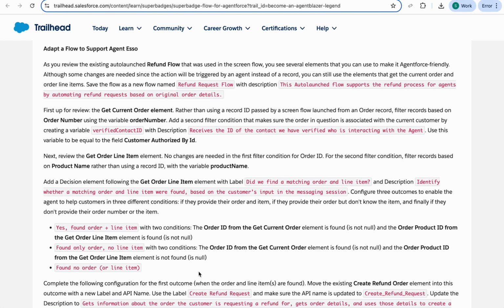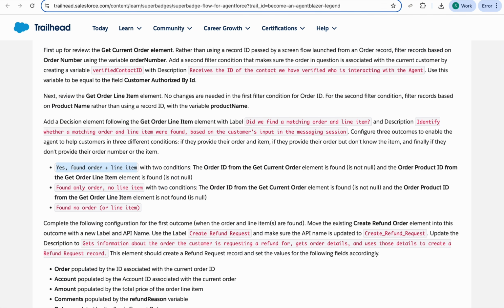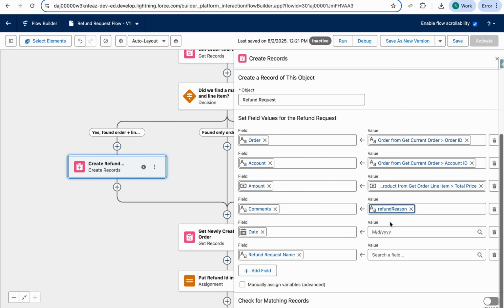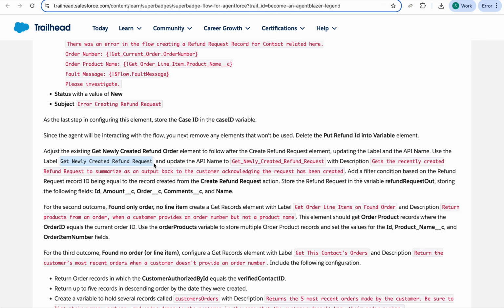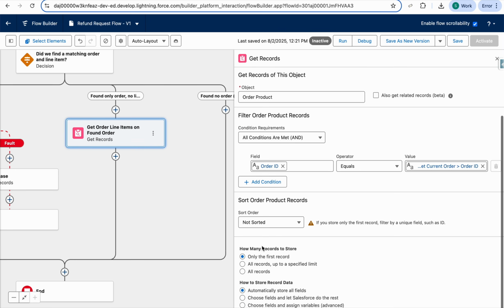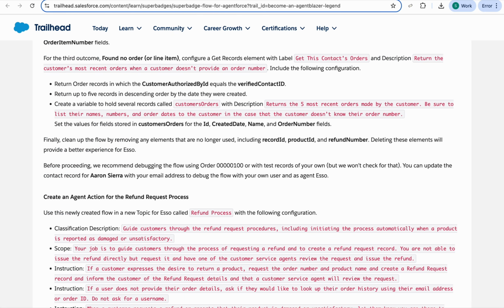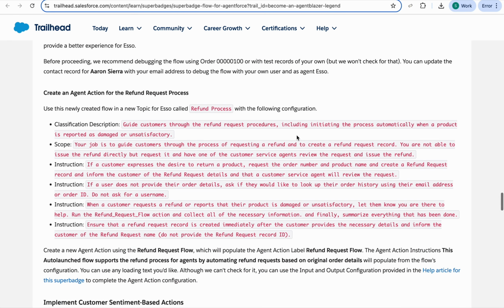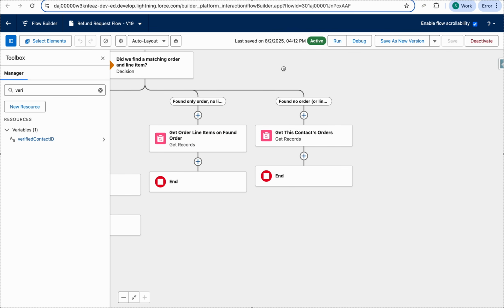Superbadge : Advanced flow for Agentforce Challenge 3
Superbadge Advanced Flow for Agentforce

-Make sure you check Available for output option for customersOrders variable
-check the review for the flow first in the video and then proceed further